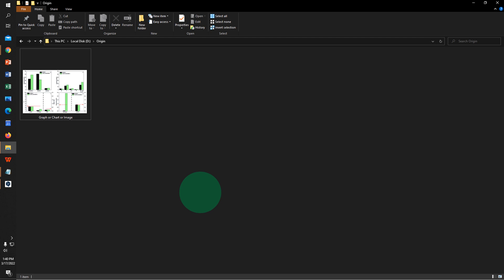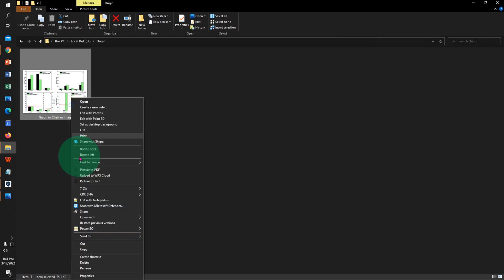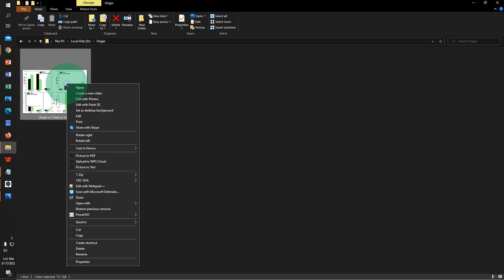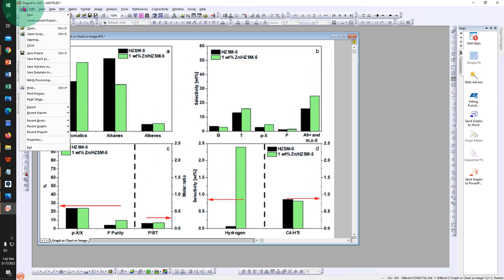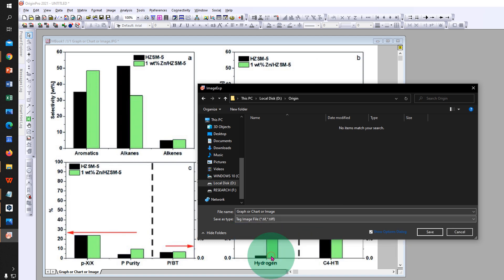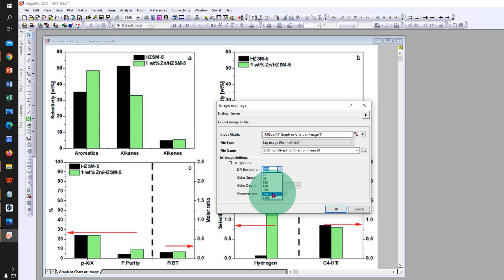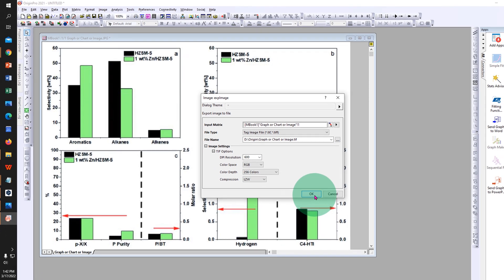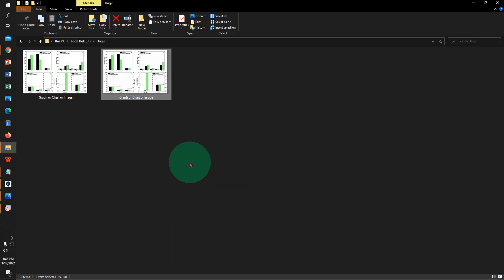How to Change Image DPI in Origin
Watch in this Origin Tutorial video, how to change image dpi in Origin Lab software of a graph or a chart or figures in image format at 300, 600 or 1200 dpi high resolution in TIFF, JPEG etc. Use the export option under file menu to save graph in origin as image for publication